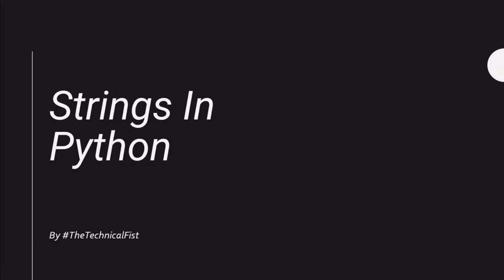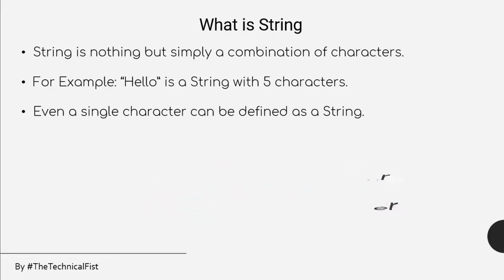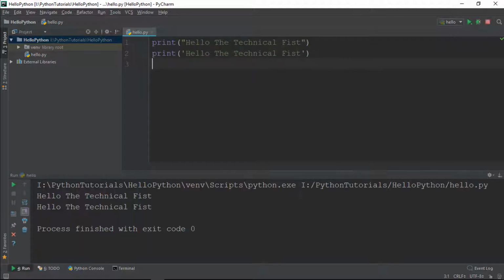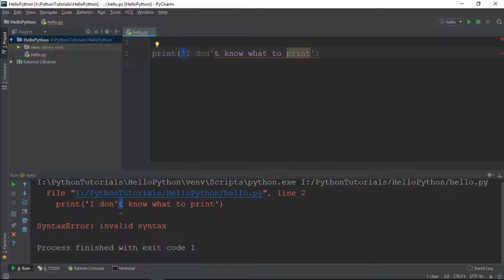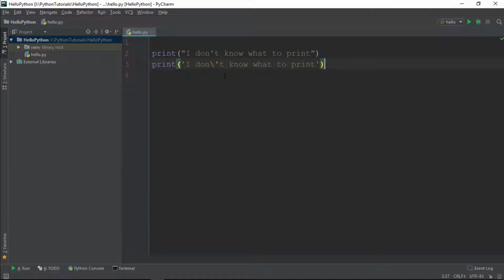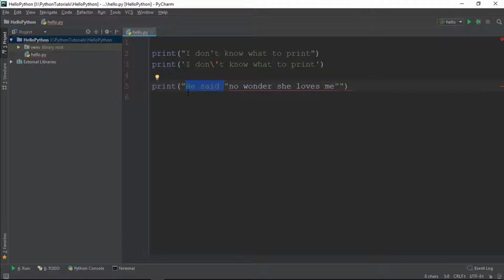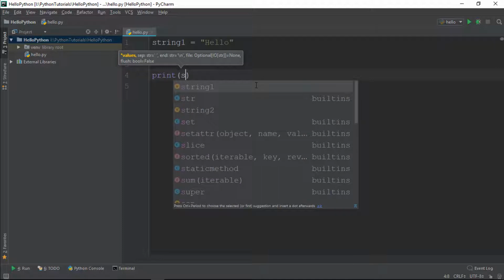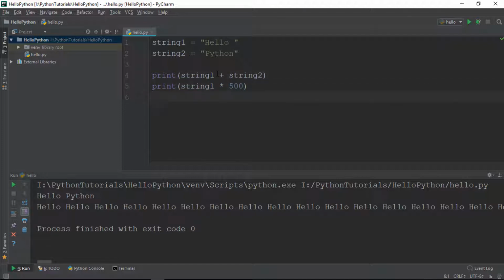Python 3 for beginners - #3. Strings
Watch this video and learn what is String in Python and how Strings can be used in Python. Learn String concatenation and learn how you can print same string multiple times with asterisk (*) character.

Get a detailed information of string with presentation and then view how all of it works in code editor.

If you have not watched our previous videos on Python then you can follow below link to the playlist of Python:

If you have not subscribed yet then don't wait, more videos are coming out which will help you not only in developing your coding skills but also boost your knowledge in the Technical areas.